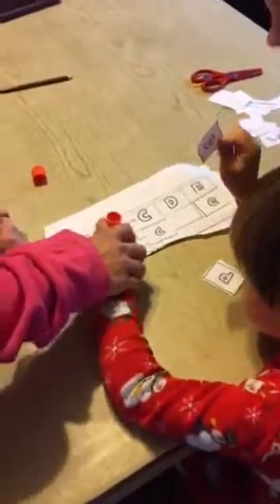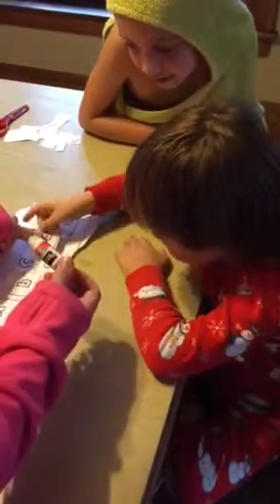Sam doing his homework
Sam doing his homework, with a little coaxing from his sister